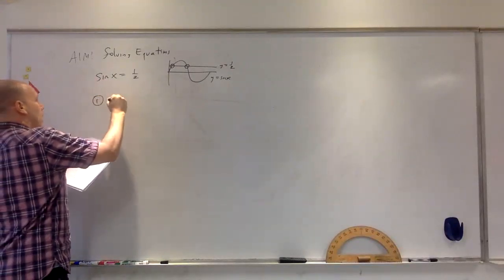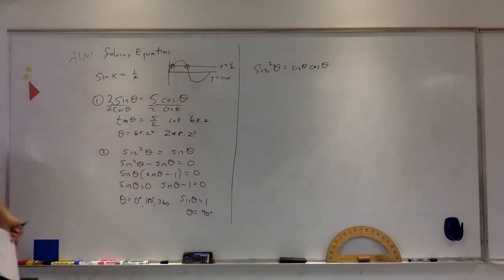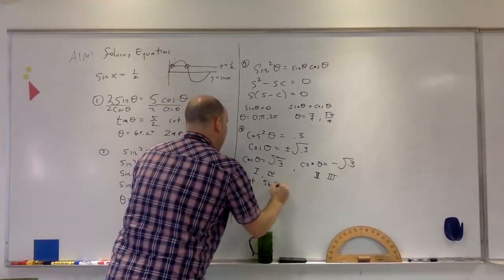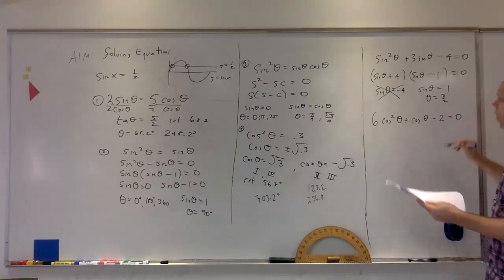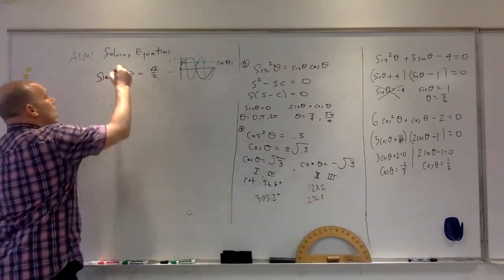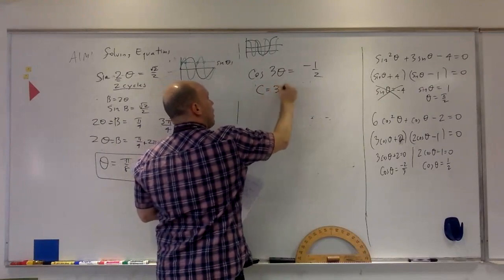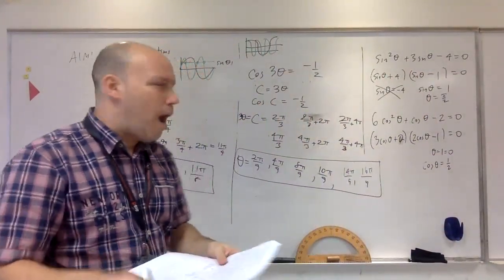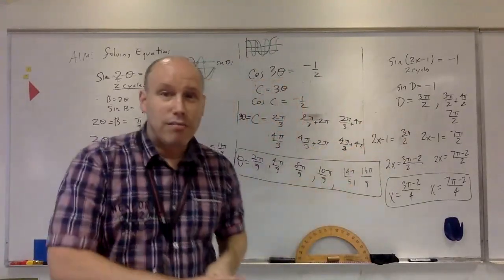More Trig Equations multiple angles